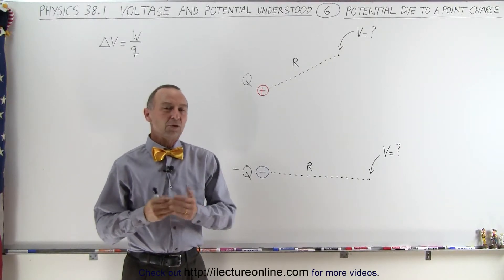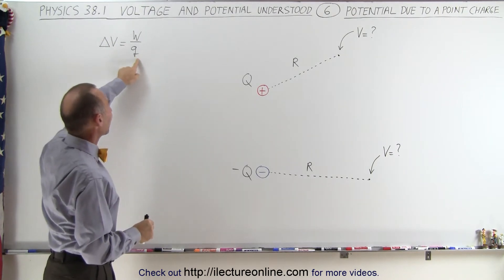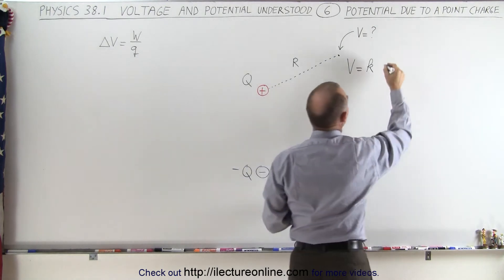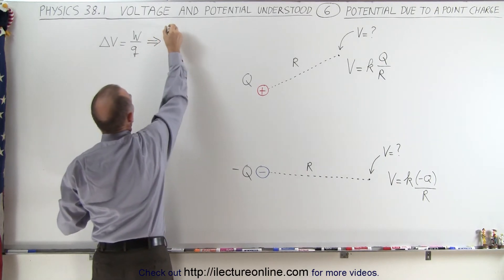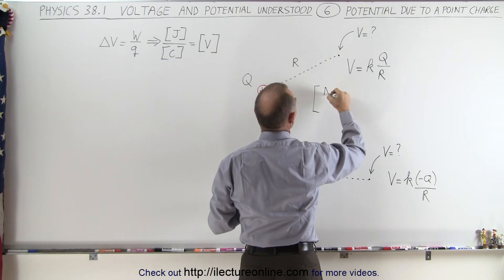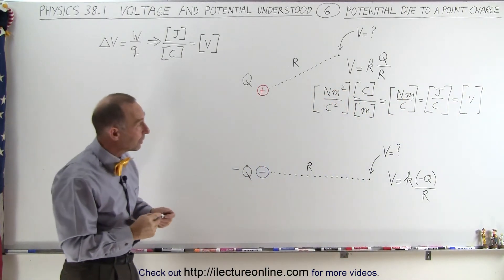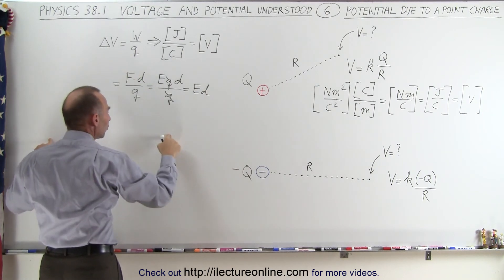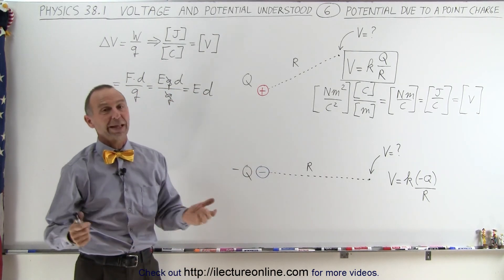Physics - E&M: Ch 38.1 Voltage Potential Understood (6 of 24) Potential Due to a Point Charge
In this video I will calculate the equation of the work done (change in potential) by a point charge producing the voltage using an example of positive and negative point charge.